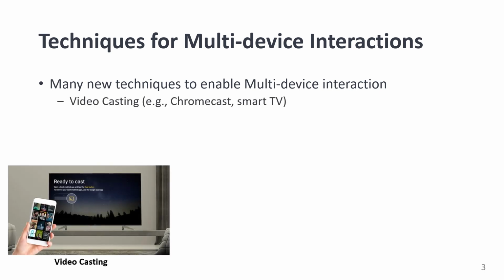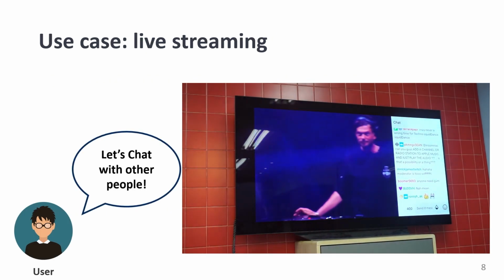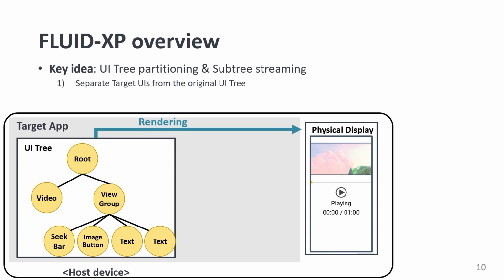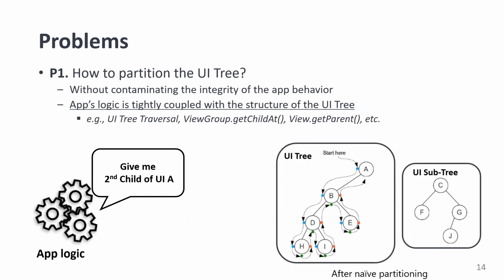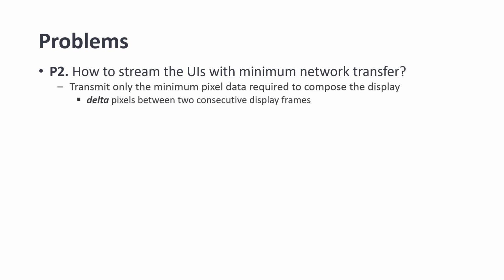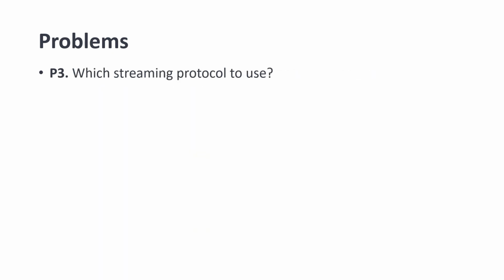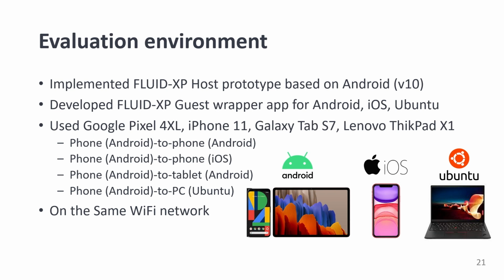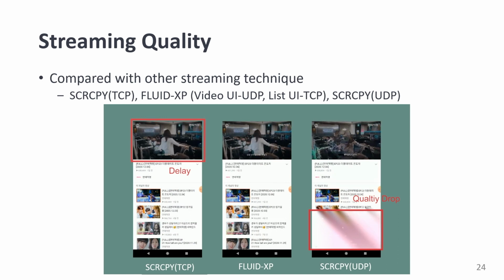MobiCom 21 - FLUID-XP: Flexible User Interface Distribution for Cross-Platform Experience